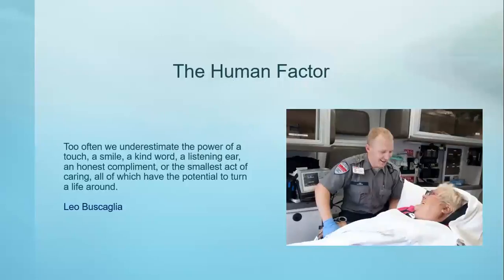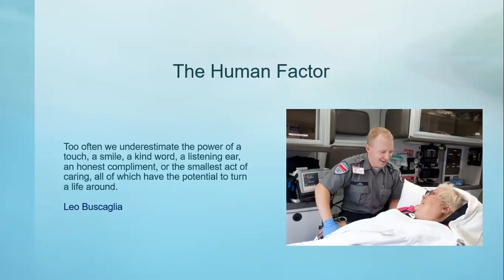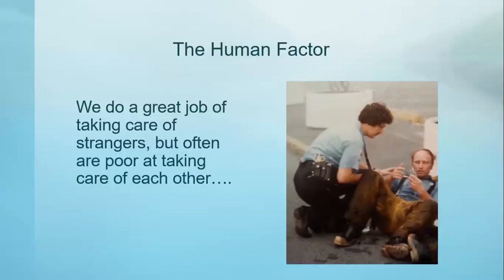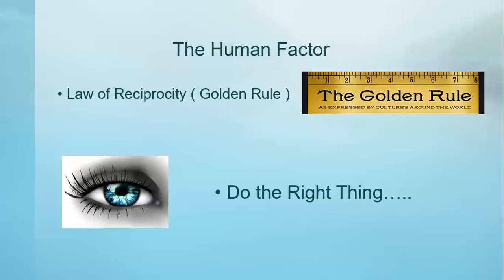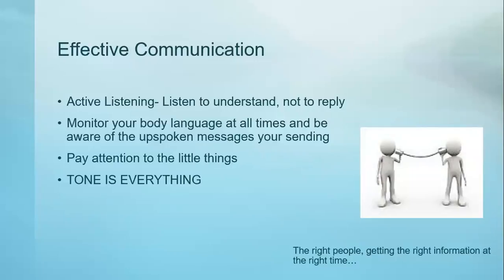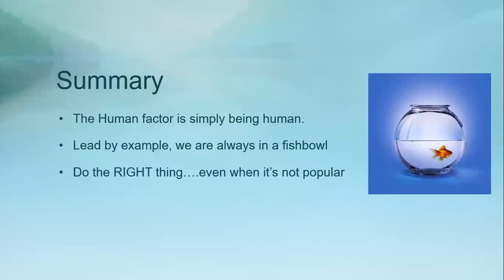EMS Webinar, "Human Factor"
Presented by Matt Drake, Mobile Medical Response on January 30, 2017.